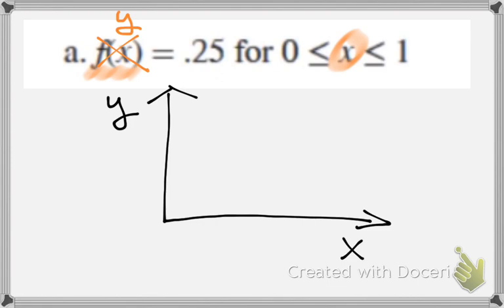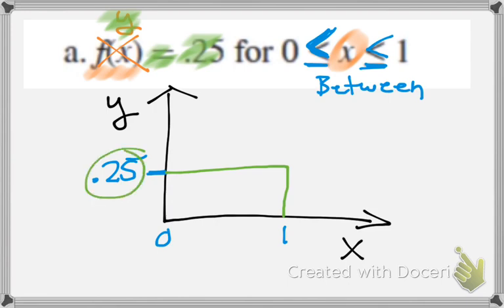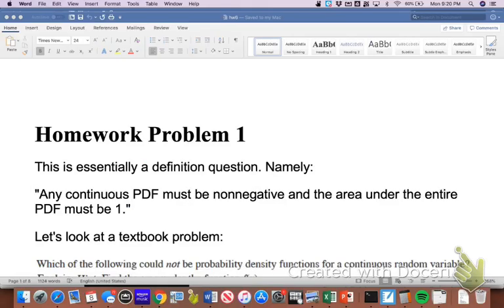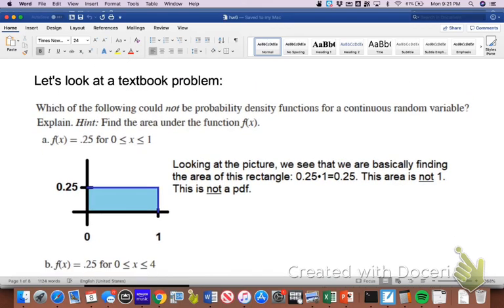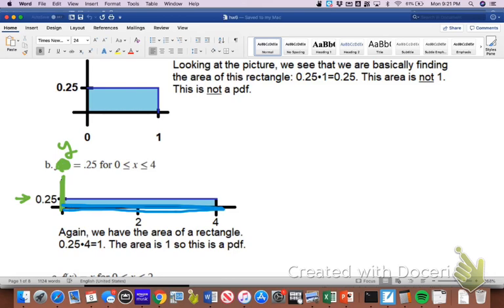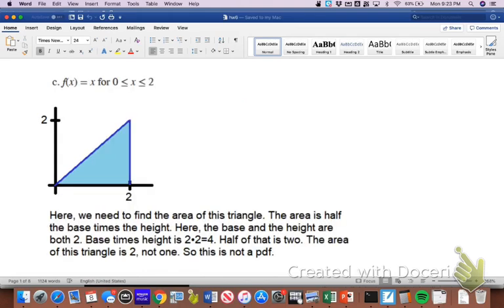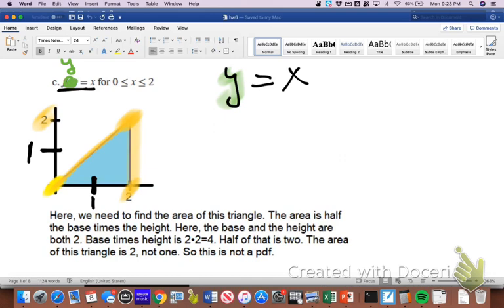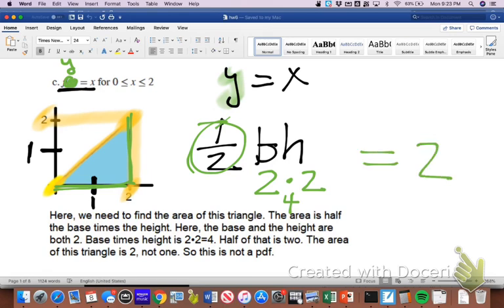week 6 question 1